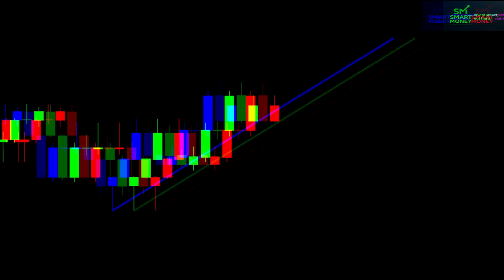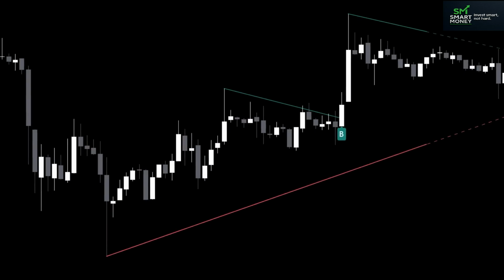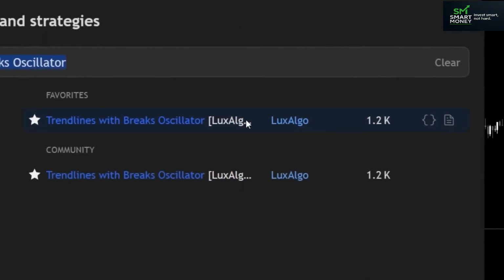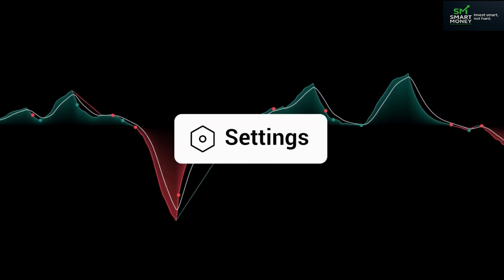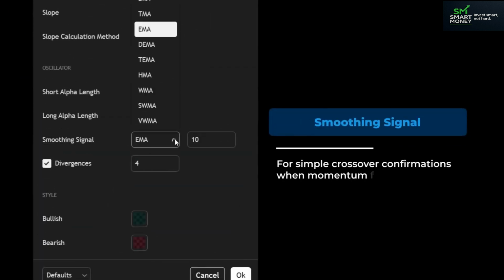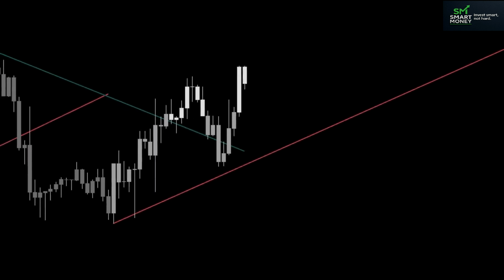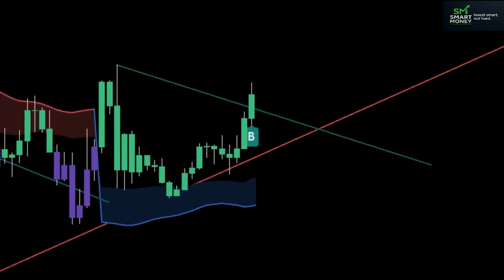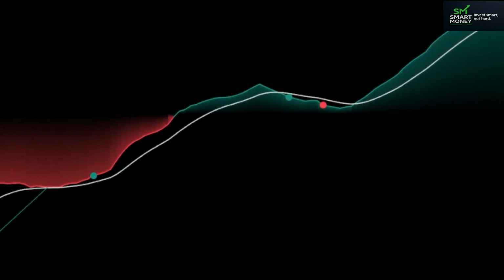This Oscillator Turns Trendline Breaks Into INSANE Trade Signals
“Trendline Breakouts Are Fake… Unless You Use This Oscillator”
“I Don’t Trade Trendline Breaks Without This Oscillator”
“The Only Indicator That Confirms Trendline Breaks (Powerful!)”
“This Oscillator Filters False Trendline Breaks (Game Changer)”
“Stop Losing Trendline Break Trades — Use This Oscillator”

Trendline breaks fail all the time — unless you know when the break is real.

In this video, I reveal the oscillator that turns trendline breaks into high-probability trade signals used by smart traders to filter fake breakouts and enter with confidence.

You’ll learn:
✔ Why most trendline breaks fail
✔ How this oscillator confirms real momentum
✔ How to combine trendlines + oscillator divergence
✔ Best entry, stop loss, and take-profit zones
✔ Works for Forex, Crypto, Stocks, and Futures

If you’re tired of false breakouts and stop-loss hunts, this strategy will completely change how you trade trendlines.

⚠️ Watch till the end — most traders use trendlines WRONG.